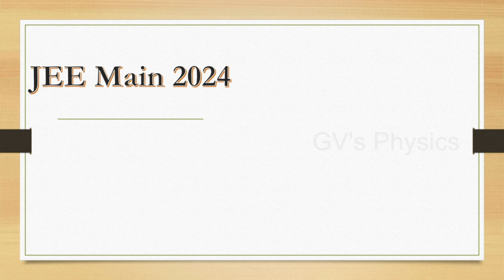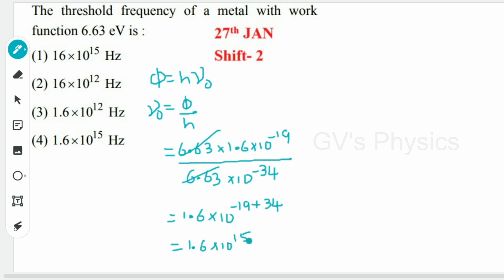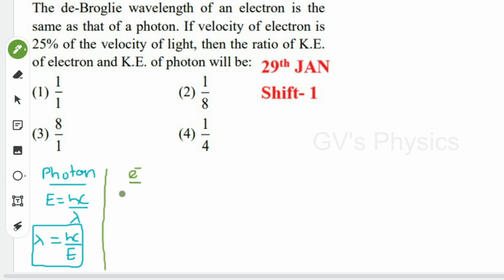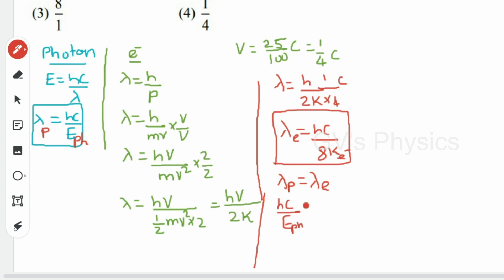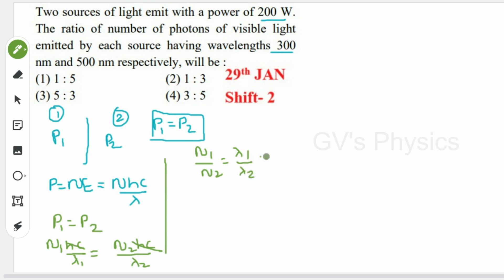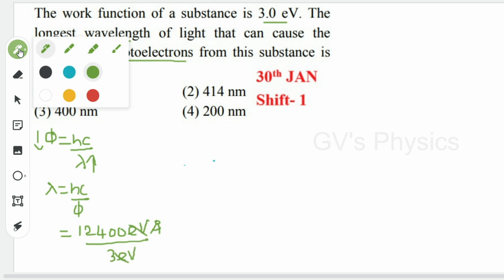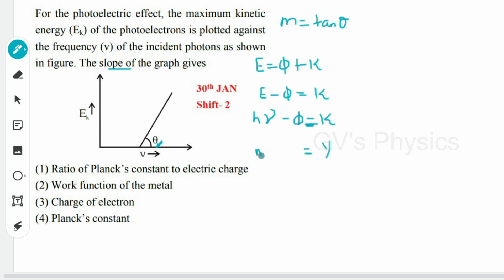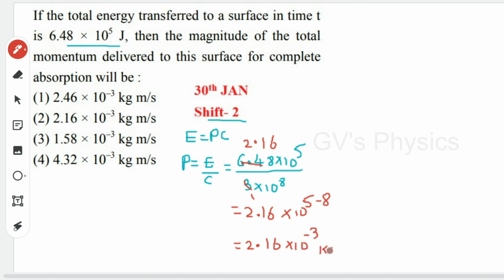Dual Nature of Radiation & matter JEE MAIN 2024 Paper Discussion Part- 1 (JAN) Class 12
In this video, we embark on a journey to decode the complexities of the JEE Main 2024 by providing detailed solutions to the previous year question in PHYSICS. These solutions are crafted to offer clarity, insight, and efficiency in problem-solving.